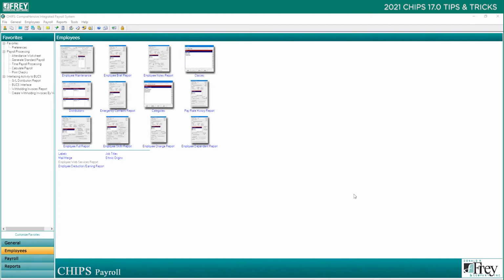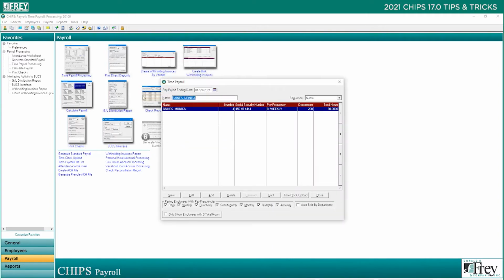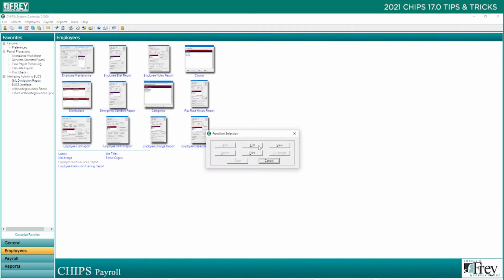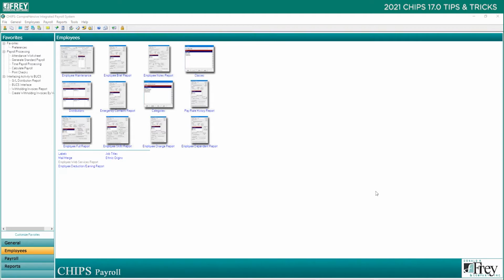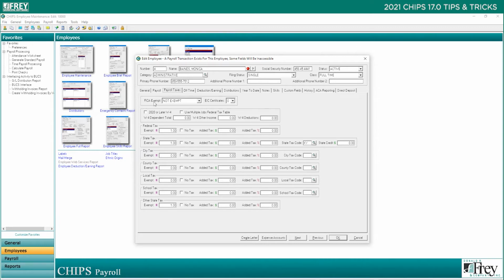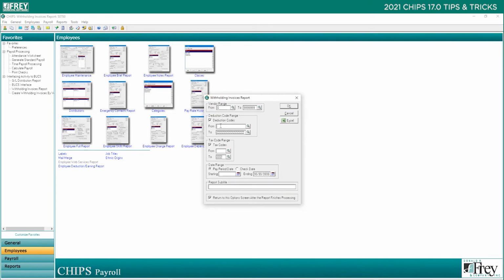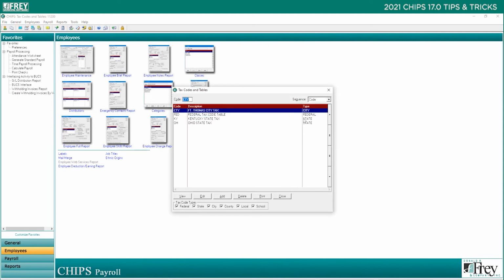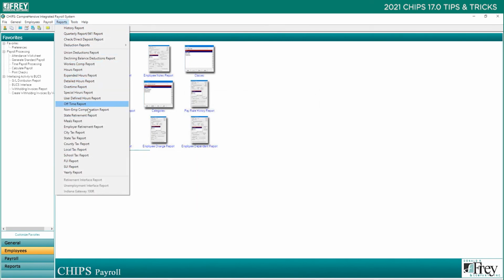CHIPS 17.0 Tips & Tricks 2020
Enjoy a narrated video presentation of the Tips & Tricks series for your CHIPS 17.0 Payroll System presented by FREY Municipal Software.